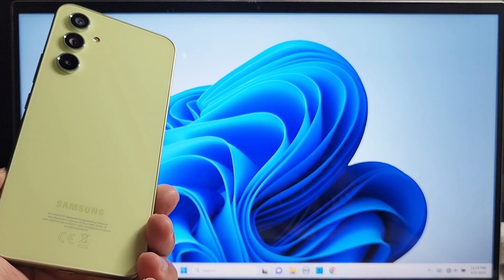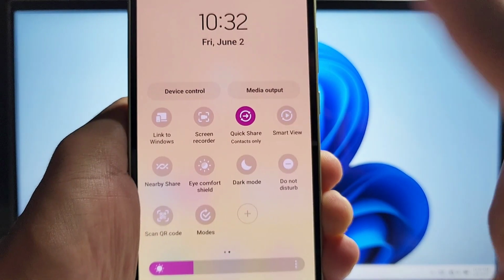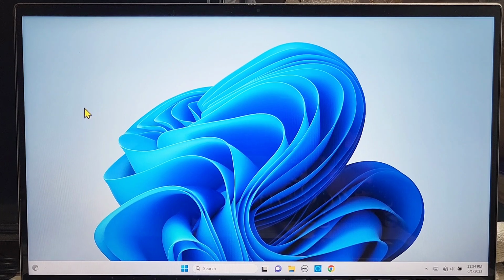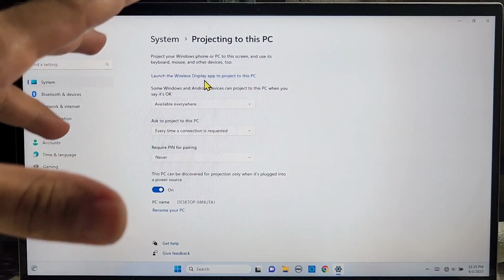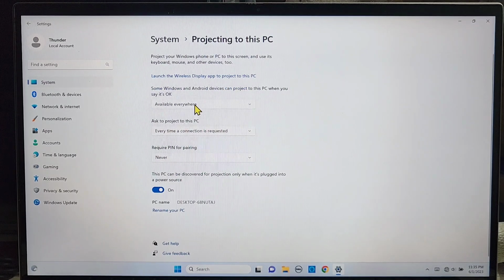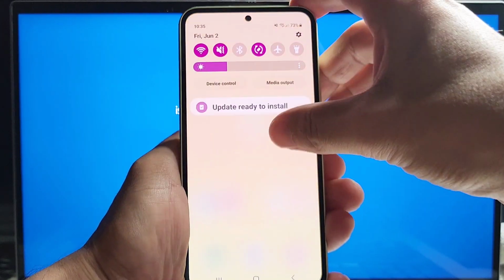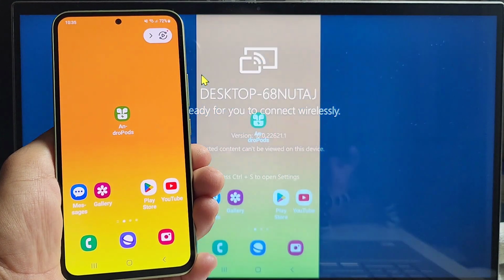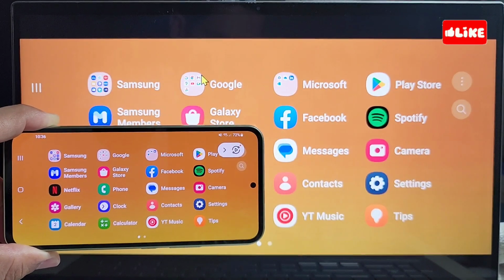How to connect Galaxy A54 to Windows 11 with Smart View feature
a guide on how to connect Samsung Galaxy Android phone using wireless Bluetooth wireless display connection to Windows 11 Computer PC desktop